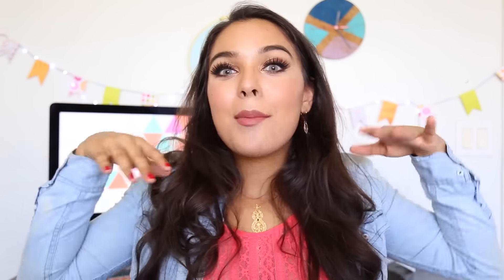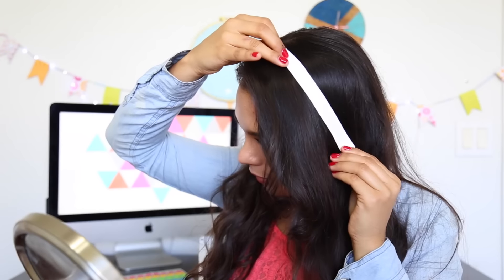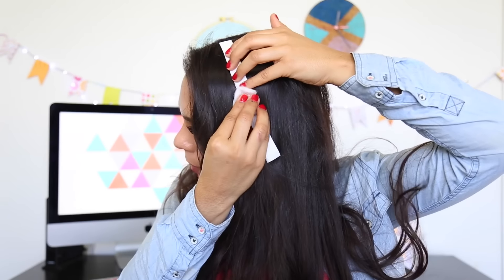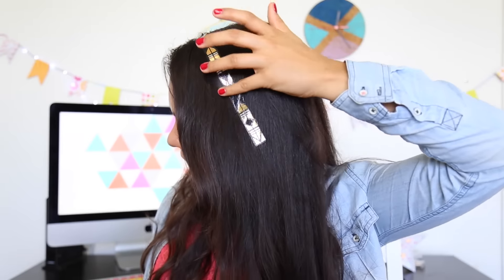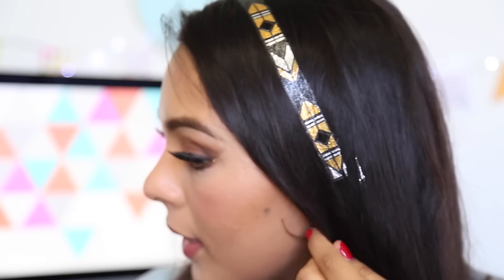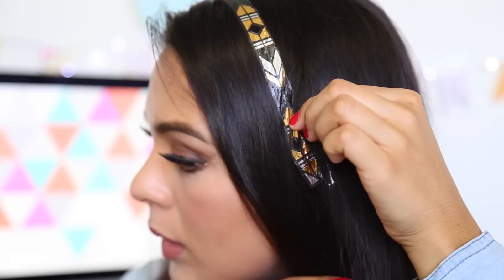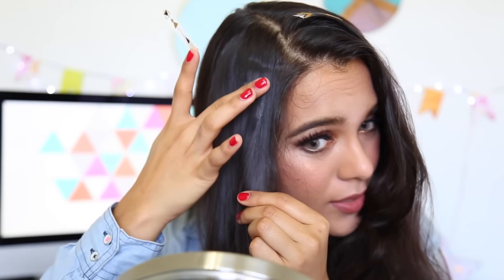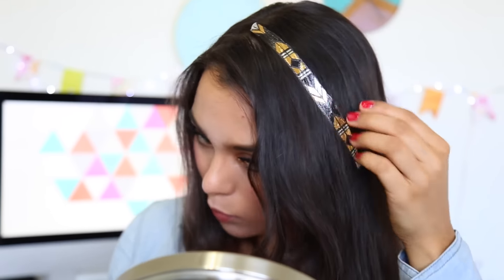Beauty Busters: Poop or Woop? HAIR TATTOOS!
Today's BeautyBusters we are testing out Hair Tattoos as seen on Kylie Jenner. It looks AWESOME… but will it really work?
THUMBS UP FOR MORE HACK VIDEOS!

Welcome to a new series where we test out Internet Beauty Hacks! I will be your test dummy and together we will find out whether these hacks are a POOP or a WOOP or a maybe, baby (meaning they may or may not work for everyone). Join me on this fun quest and request your hack in the link above☺

We are a bunch of weird kidz getting ready to take over the world with kindness☺

Outtie of the week:  @silaveti
Video Outtie of the week: @trinity_night03

For Edit Outtie Submissions ONLY tag me on Instagram & Twitter